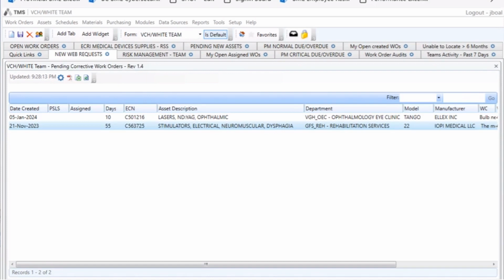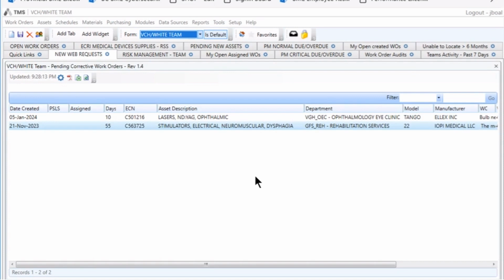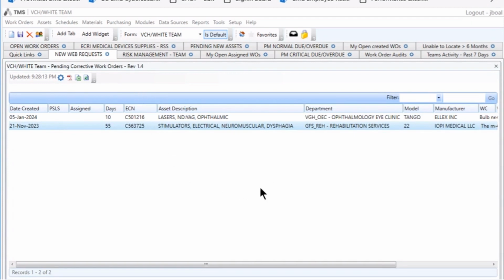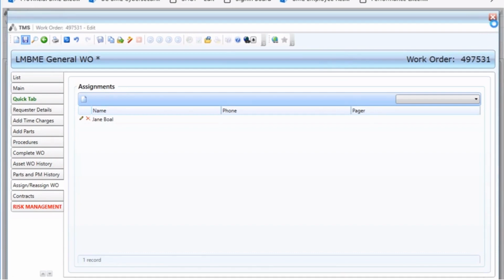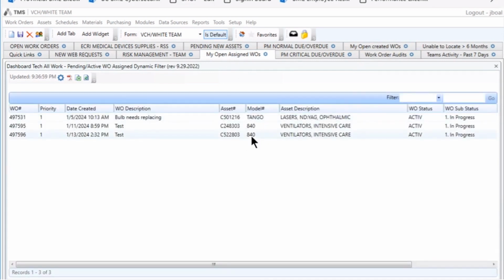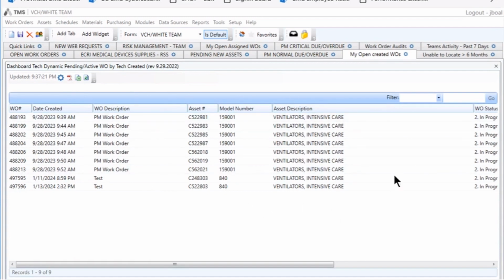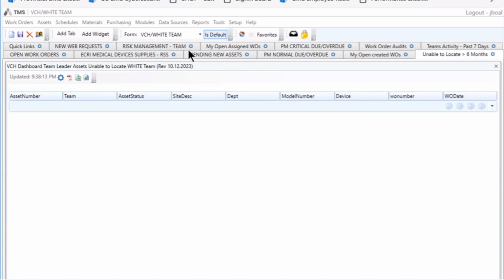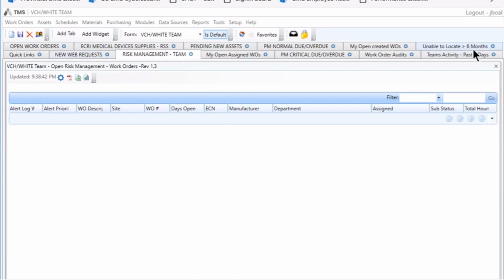WO Recording - Dashboards (Mar 2024)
Using dashboards to manage your work orders.